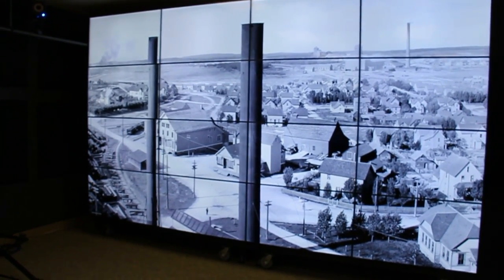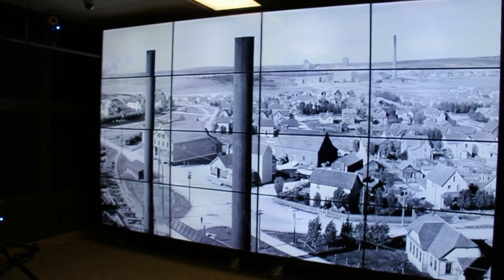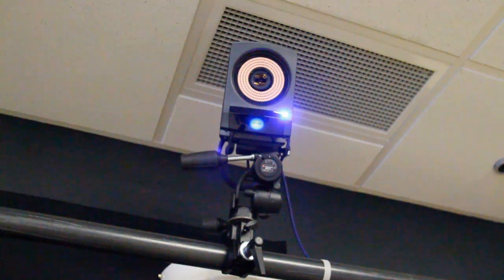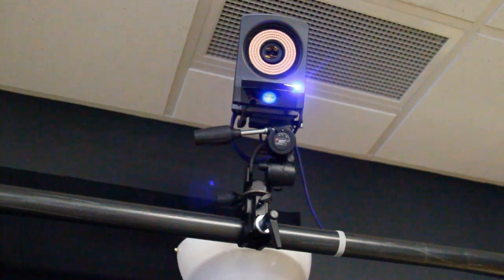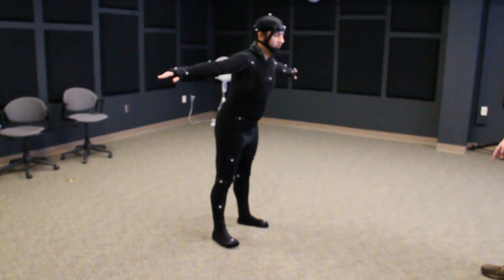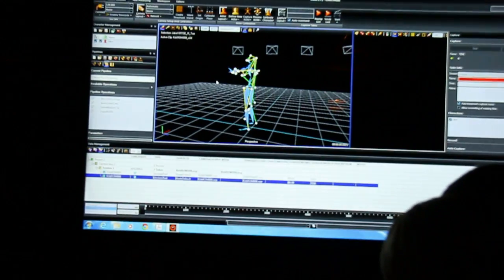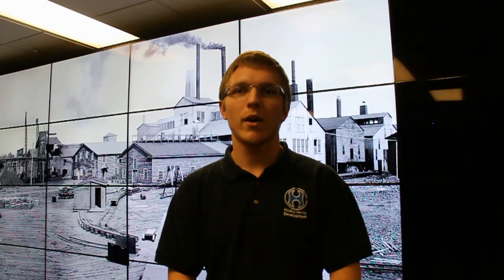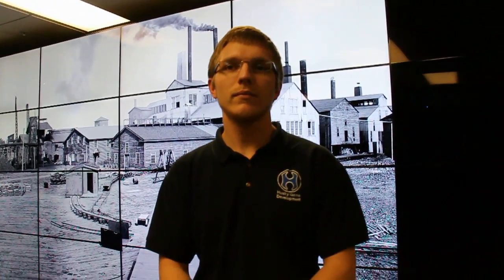Immersive Visualization Studio at Michigan Tech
Immersive Visualization Studio of the Paul & Susan Williams Center for Computer Systems Research at Michigan Technological University. The facility can be used to analyze tremendous amount of data, study the fluid dynamics of Lake Superior, simulate volcanic eruptions, and look at weather patterns. One student opportunity: developing applications within the Husky Games Enterprise. Professor Saeid Nooshabadi directs this computing center. He envisions interdisciplinary teams addressing new problems, sharing camaraderie and a purpose, and engaging in a "cross-pollination" of ideas. His focus: "make it practical and useful."